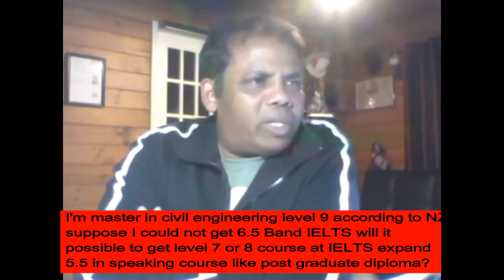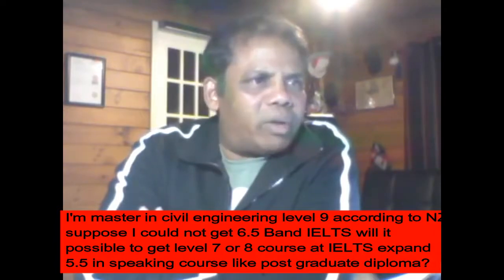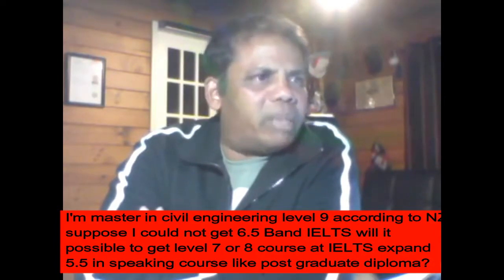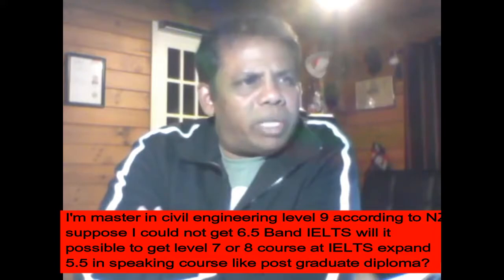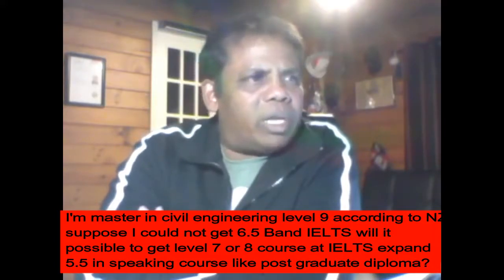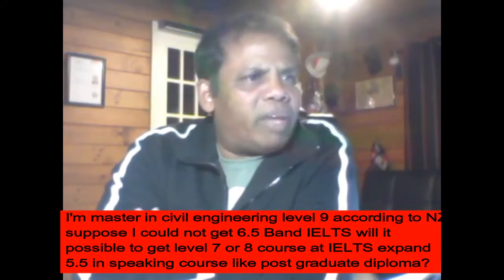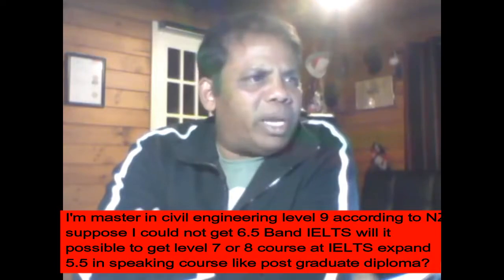What’s the minimum IELTS requirement for a level 9 course?